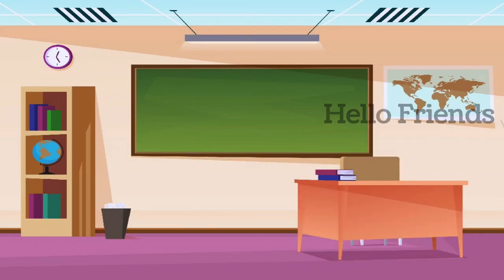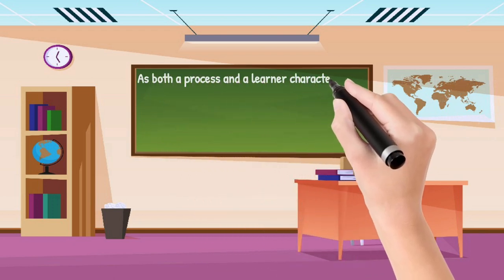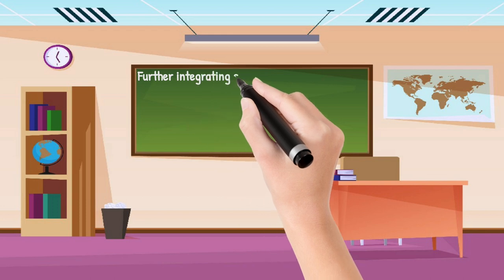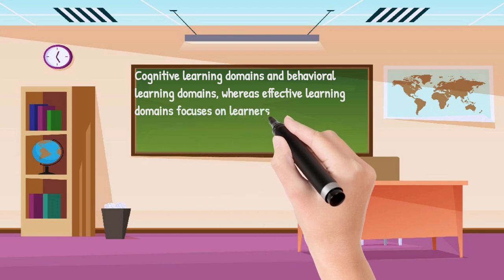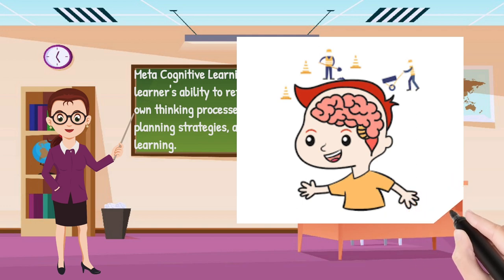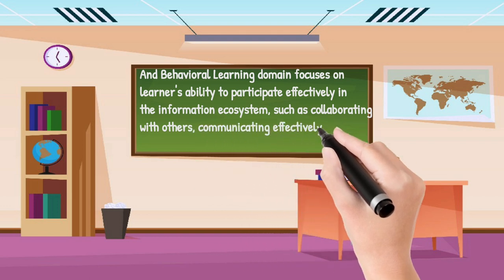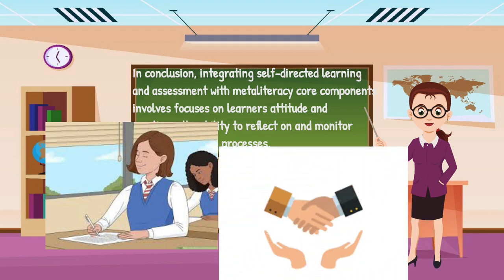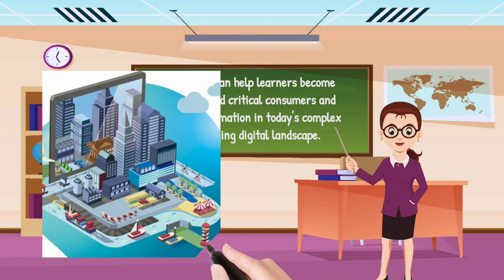Integrating self-directed learning and assessment with metaliteracy's core components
Integrating self-directed learning (SDL) and assessment with metaliteracy's core components can help learners develop the skills and knowledge needed to navigate the complex and rapidly changing digital landscape. Metaliteracy's core components include the affective learning domain, metacognitive learning domain, cognitive learning domain, and behavioral learning domain.